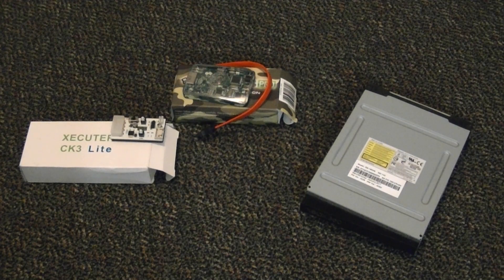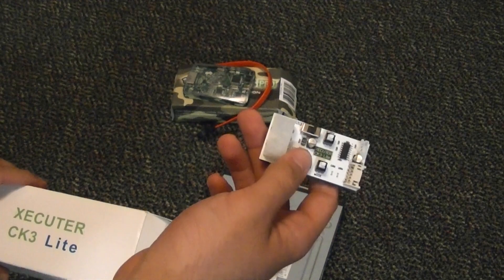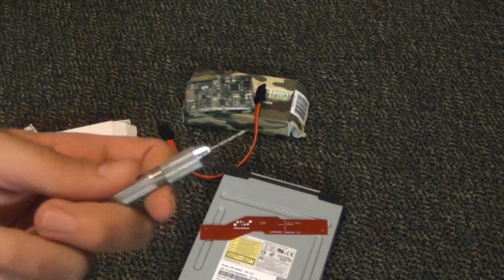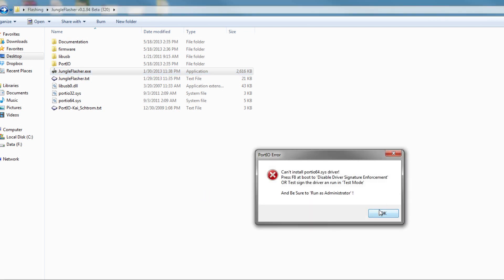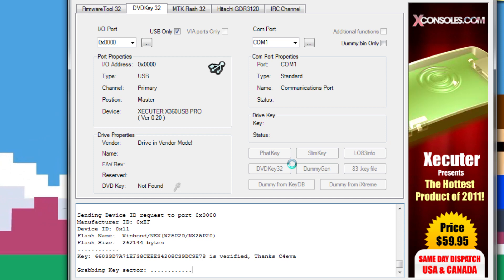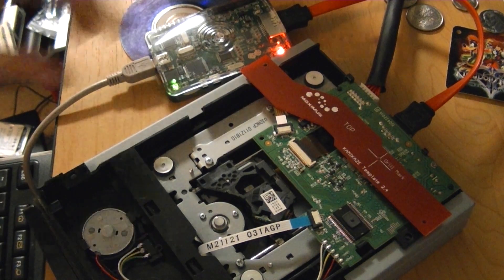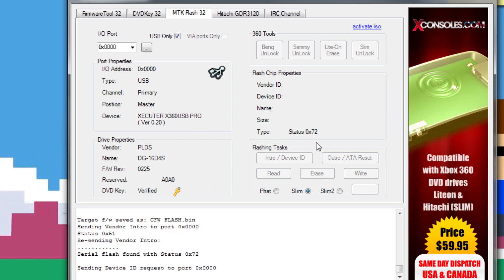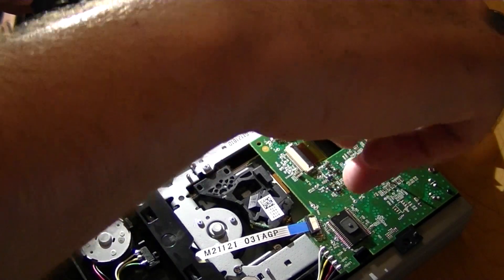How to Flash an Xbox 360 Slim DG-16D4S Winbond Drive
This video demonstrates how to properly backup, build, and patch a custom firmware for your Xbox 360 Slim's DG-16D4S Winbond DVD drive.

Timestamps!

0:00 - Intro/Drive and Flashing Info
7:20 - Software and Firmware Downloads
8:30 - JungleFlasher Setup
11:55 - STEP 1: Reading DVD Key (VERY IMPORTANT!)
13:19 - STEP 2: Unlocking DVD Drive
16:34 - STEP 3: Reading Firmware
18:07 - STEP 4: Writing Firmware
19:45 - STEP 5: Re-locking Drive
20:35 - STEP 6: Enjoy :)

Downloads & Links!

Song Information
Artist: Blackmill
Song: Let It Be